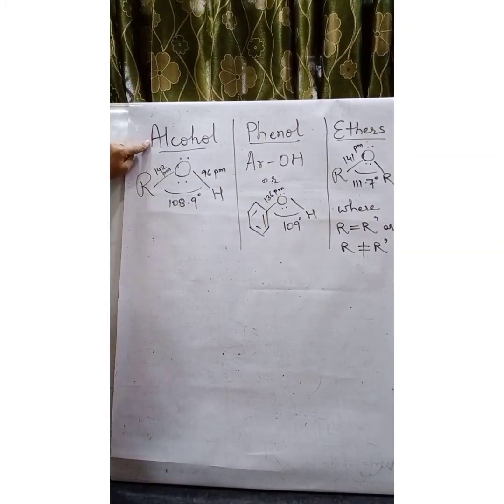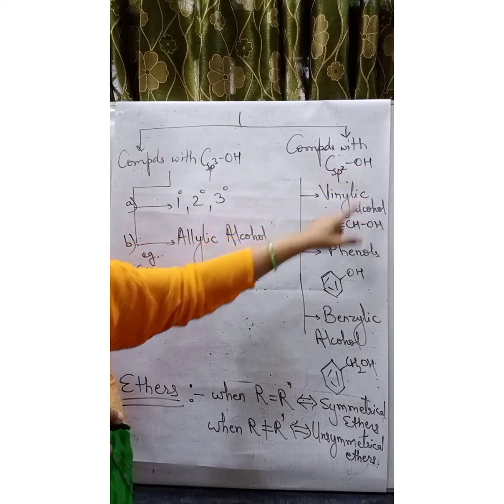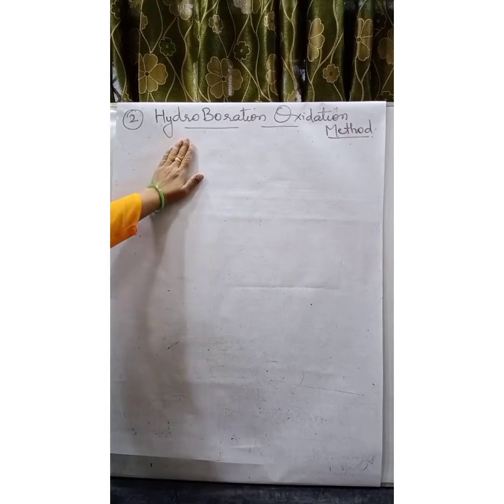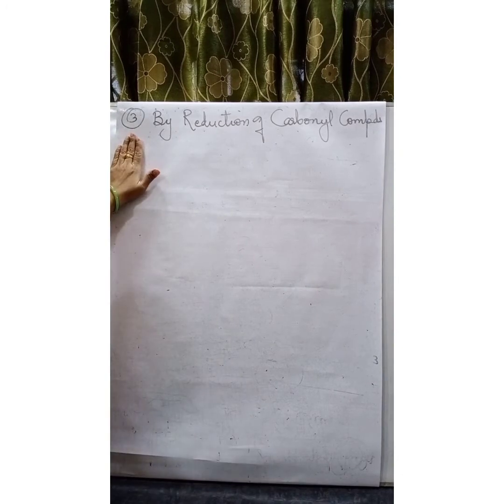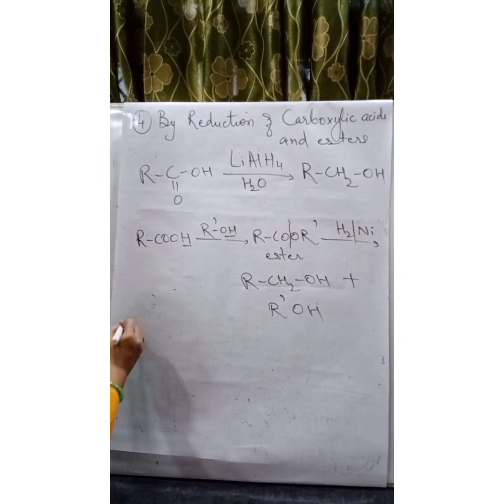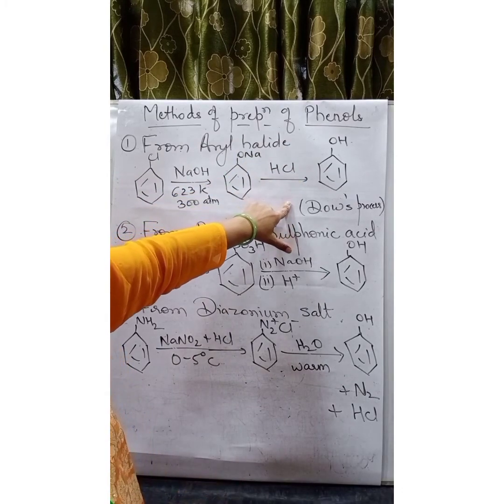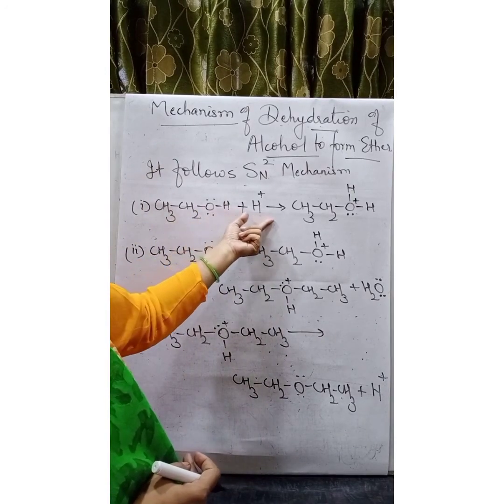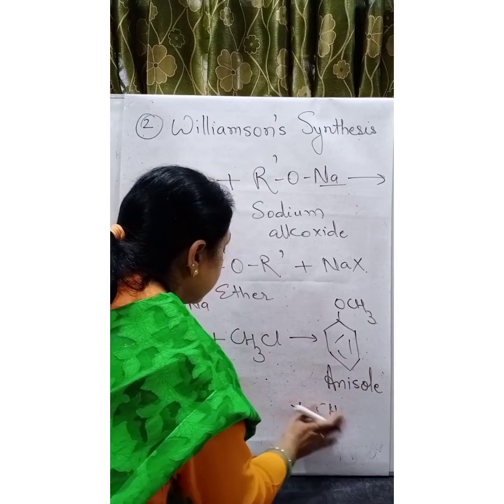Alcohols, Phenols and Ethers, Part-1 ( Methods of preparation ), XII Sc